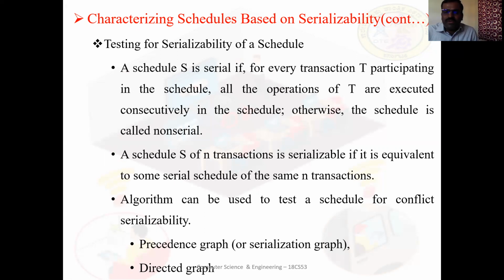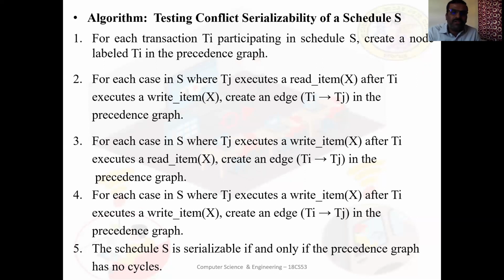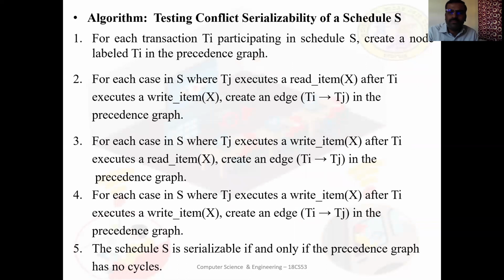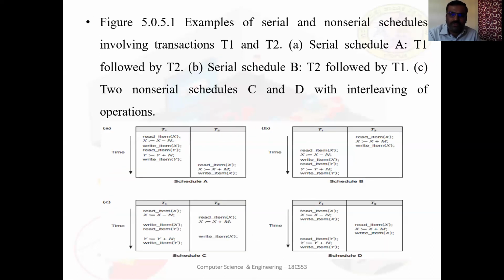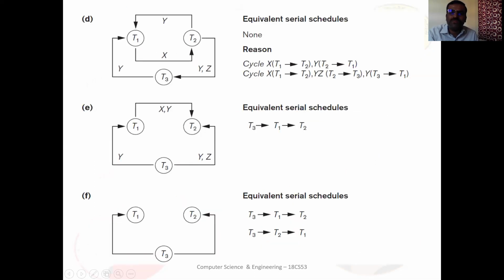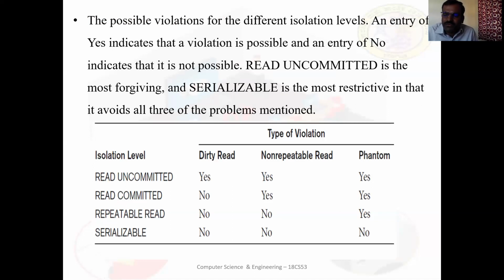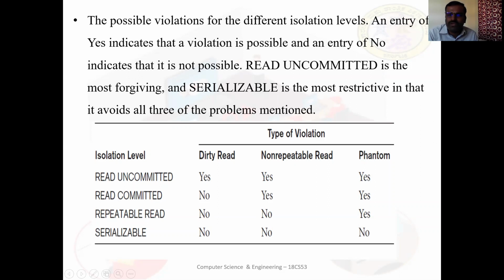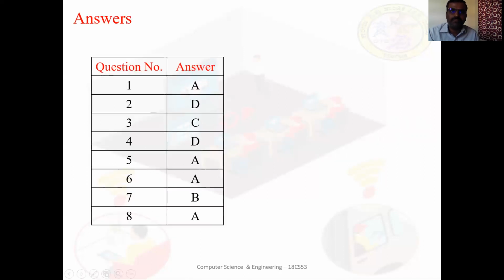CSE 18CS53 M5 S4 VR